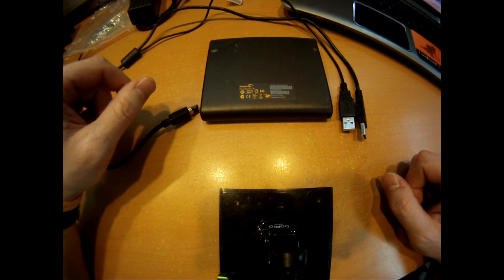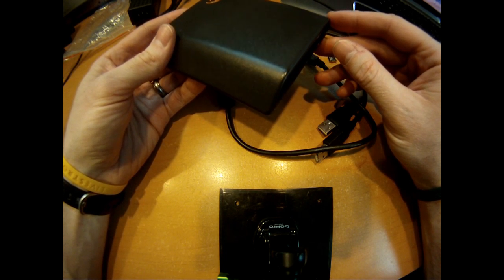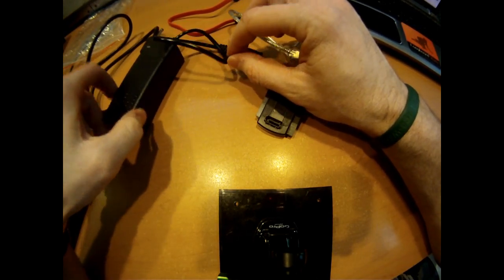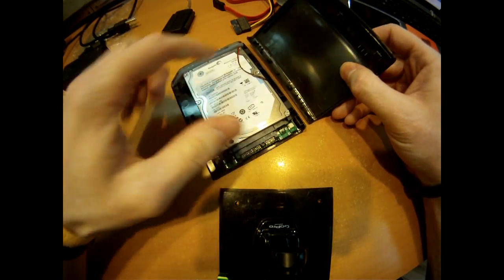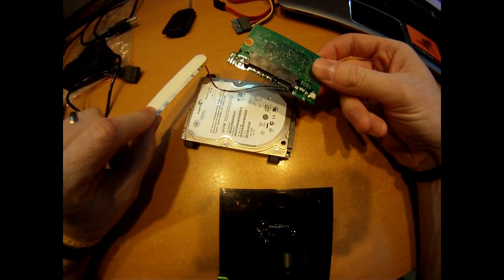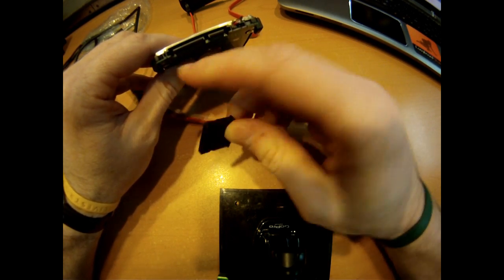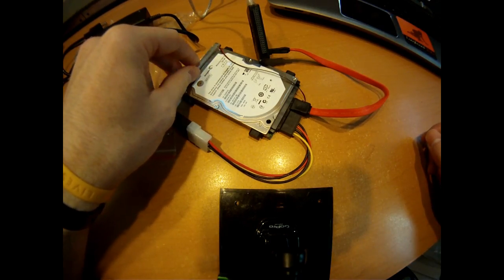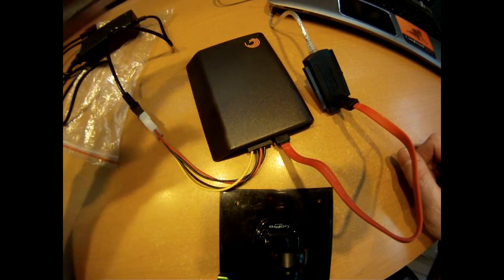Converting Seagate FreeAgent Go external hard drive to SATA drive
Just demonstrating how to repair my Seagate Free Agent Go external hard drive's broken USB port. Converting what was once a USB drive to a SATA drive. I had to buy a SATA kit (eBay $7.00) which thankfully came with everything I neede to get it up and running again. Literally the hardest part of this project was getting the plastic box off without breaking anything.
BTW, that was my GoPro base plate in the bottom of the picture. Don't have a tripod stand yet!